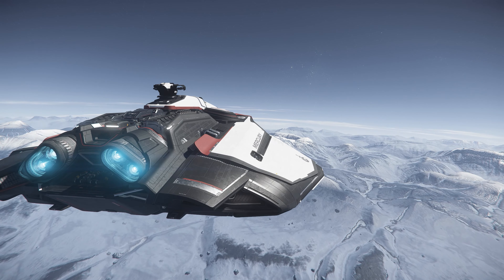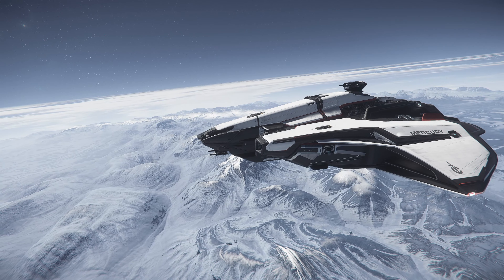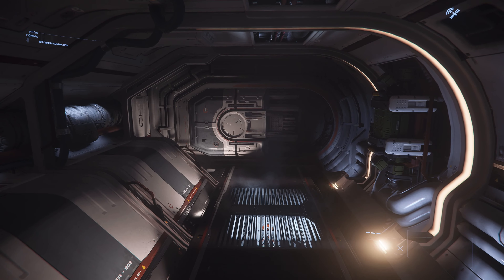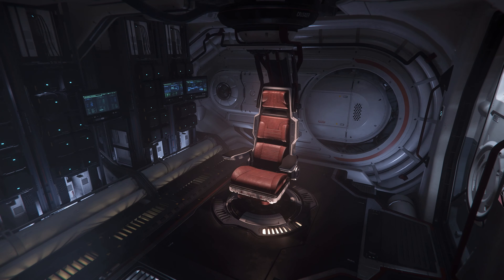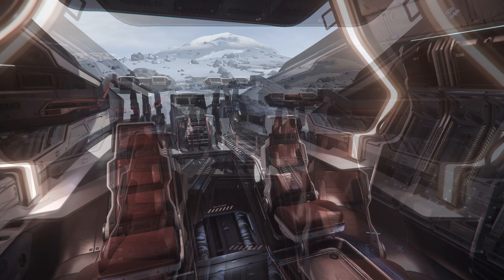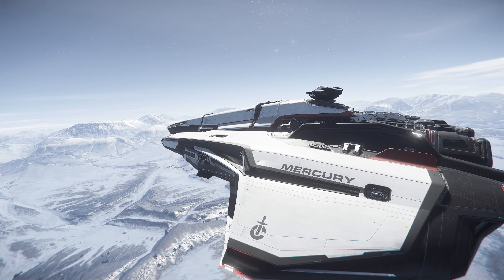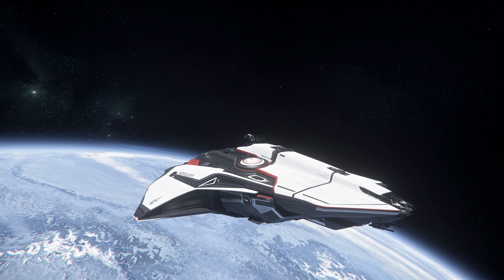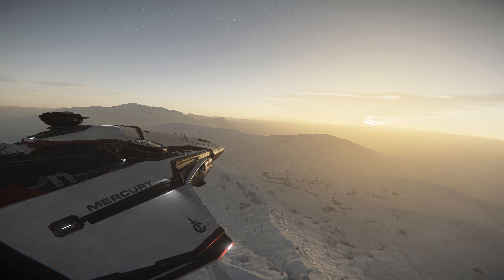Guide to the Galaxy - Mercury Star Runner | Star Citizen Alpha 3.12.1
Welcome to another guide to the galaxy presented by Akira your trusty AI companion. In this episode we take a look at the Mercury Star Runner, a fast cargo and data runner manufactured by Crusader Industries.

This is one of many 4K guides to be released in the future that will go over information on planets, moons, systems and eventually ships that can be found in the verse.

0:00 - Backstory
0:16 - Overview
0:40 - Ship Tour
2:10 - Weapons and Components
2:50 - Review
3:00 - Referral Code Information

PC SPECS:
➤ OS: Windows 10
➤ CPU: Intel(R) Core(TM) i7-8700K CPU @ 3.70GHz
➤ RAM: Corsair Vengeance 32GB DDR4 3000MHZ
➤ GPU: MSI GeForce RTX 2070 SUPER GAMING X TRIO 8GB